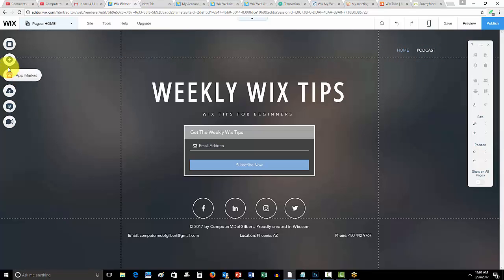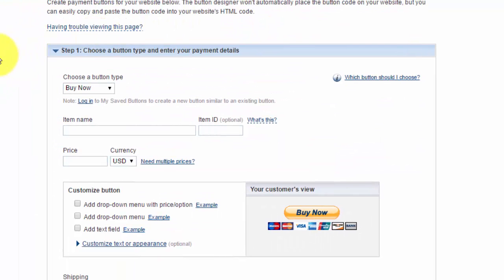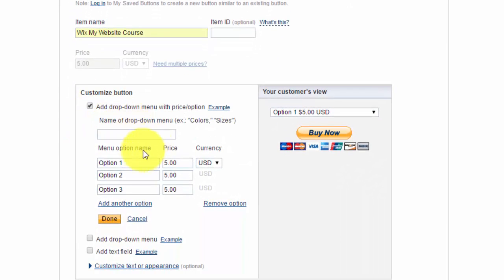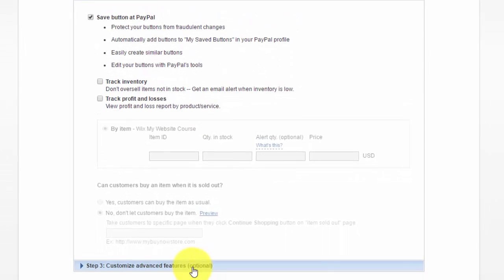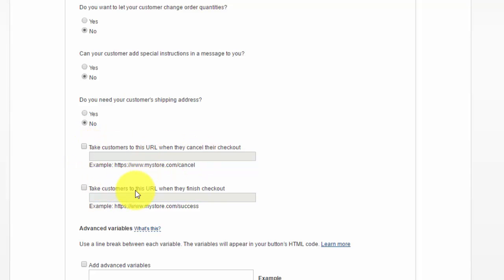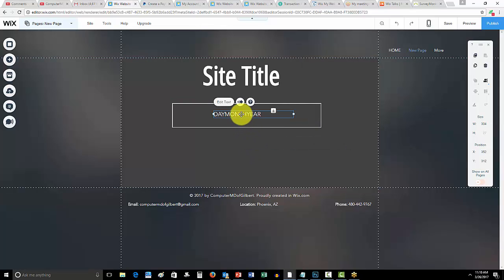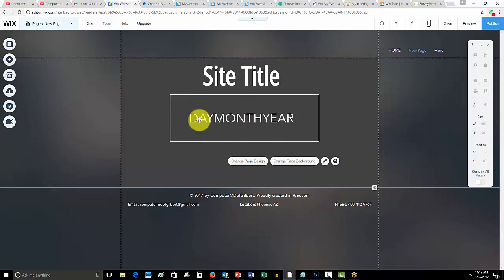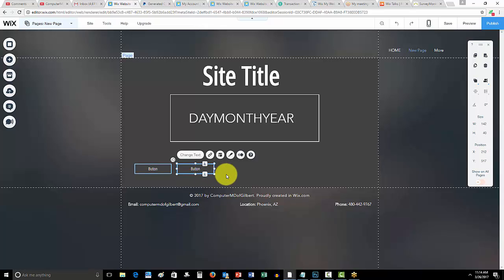How to build a paid membership website in Wix - Wix For Beginners - Wix Tutorial 2017 - Updated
Creating a paid membership website in Wix is not as hard or impossible as it may seem. By using integrations like the PayPal subscription button and Wix's ability to create member only pages or member locked pages, you can create a paid membership website with different membership levels in Wix.
**UPDATED Video to address some new changes**
Topics Covered:
-Wix My Website Course
-Adding a Wix Sales Page
-Adding A Wix Members Page
-Creating A Button Menu in Wix
-Making member only pages in Wix
-Wix My Website Conclusion